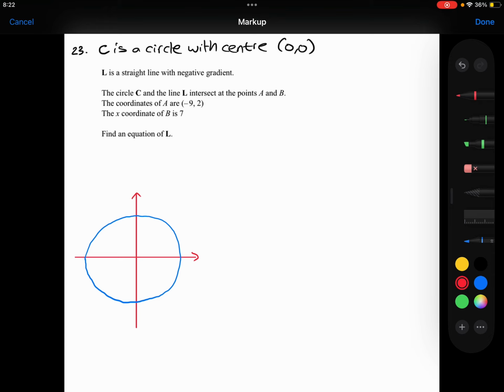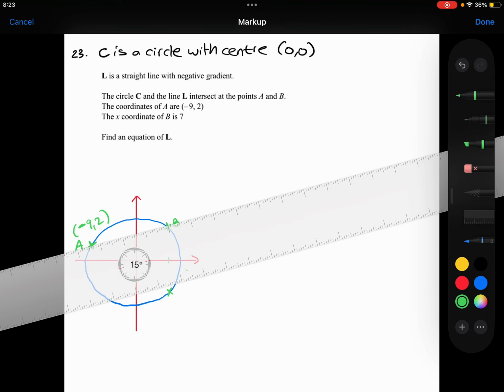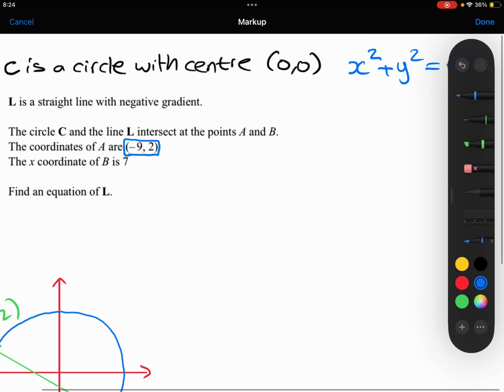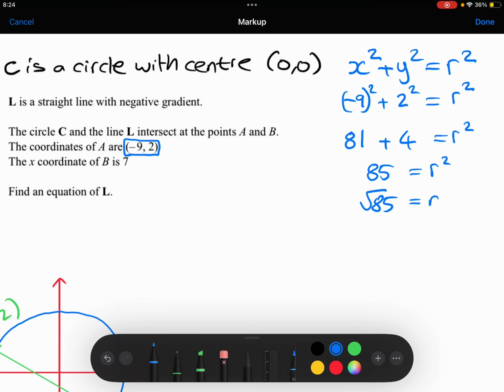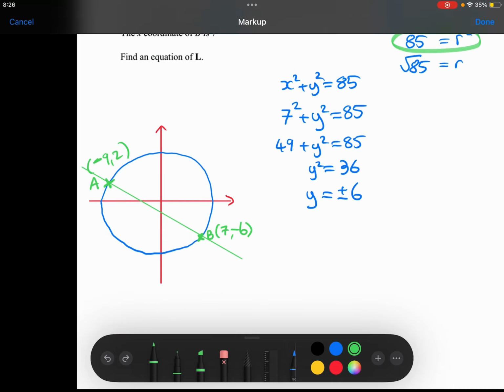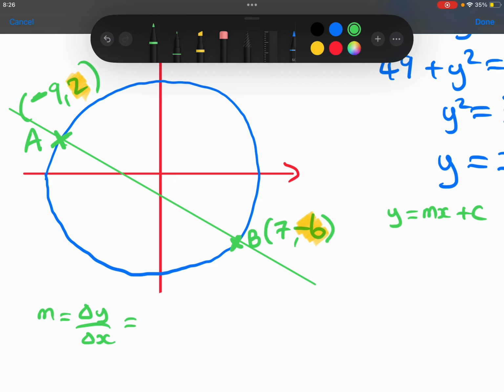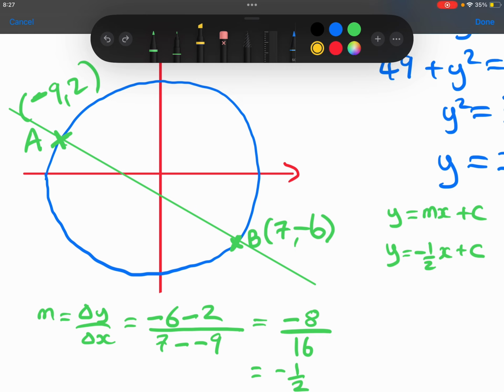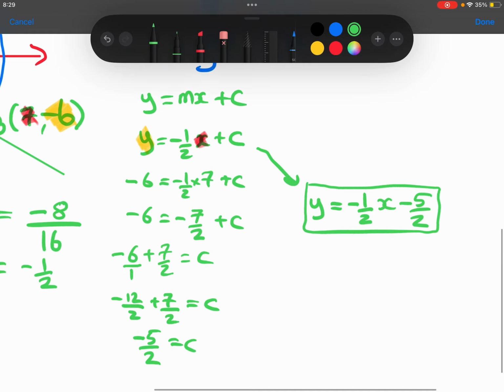Paper 1 - TN23